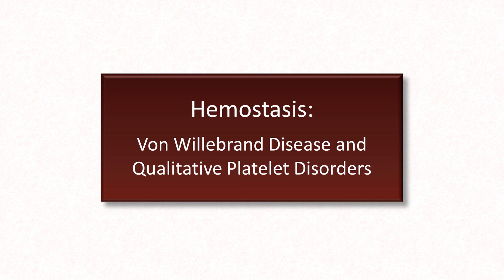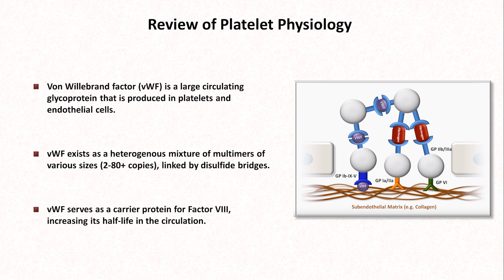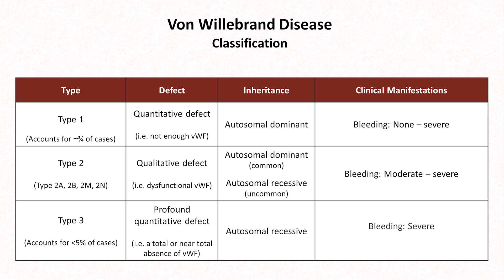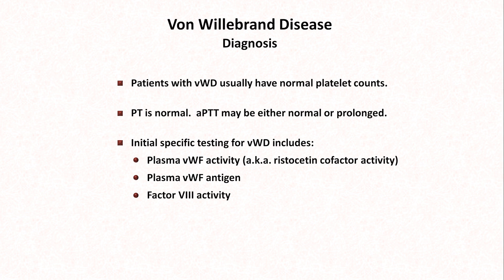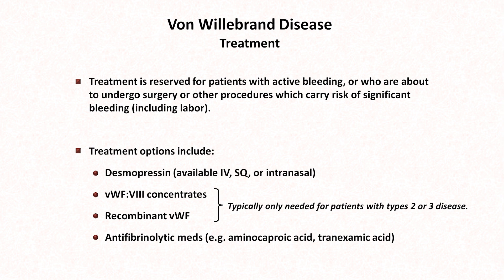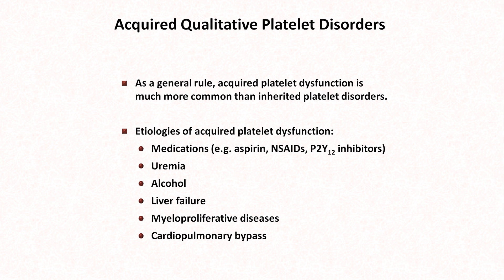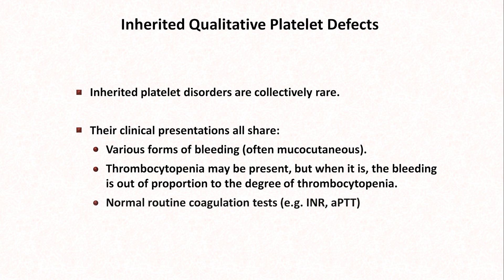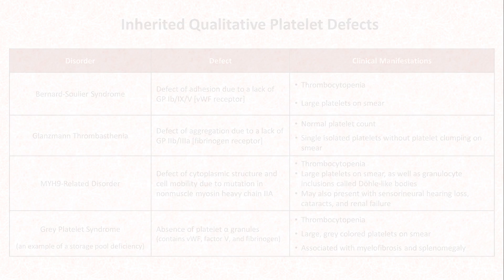Von Willebrand Disease & Qualitative Platelet Disorders: Hemostasis - Lesson 10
An overview of the pathogenesis, clinical presentation, diagnosis, and treatment of inherited von Willebrand Disease, acquired von Willebrand syndrome, and qualitative platelet disorders (including uremic platelet dysfunction).